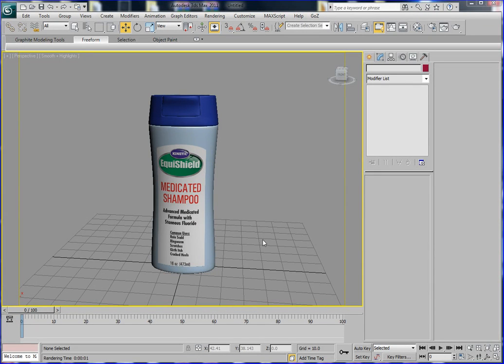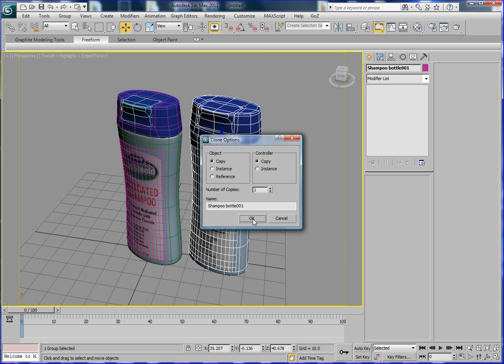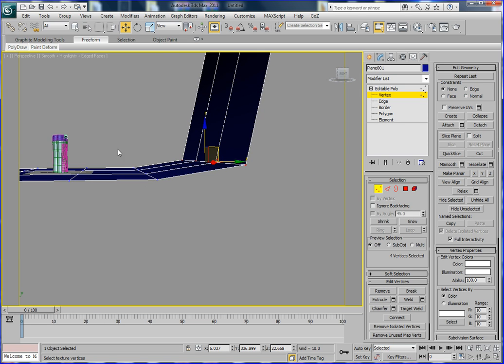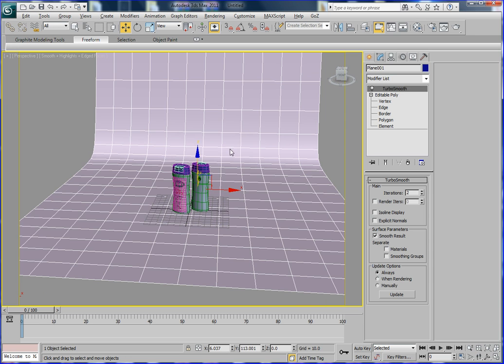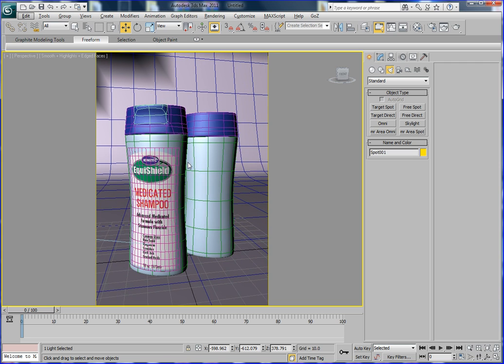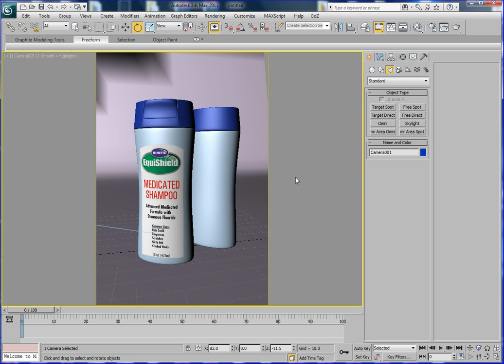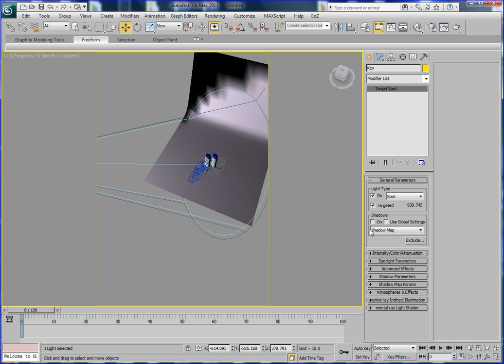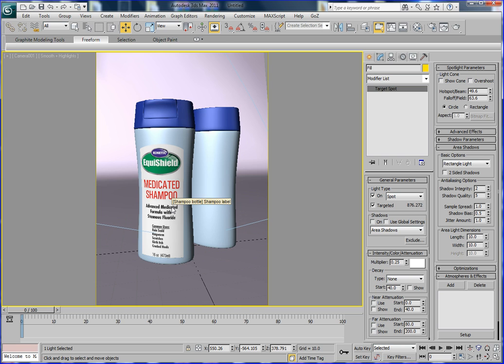Shampoo Bottle Lighting pt1